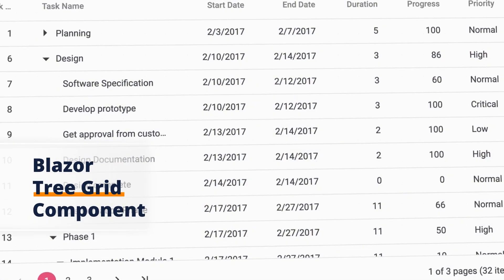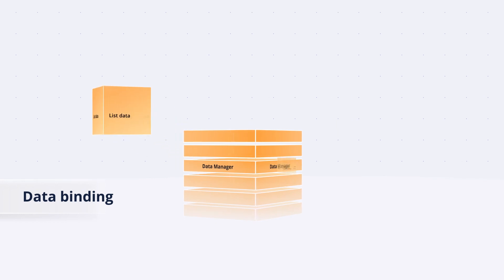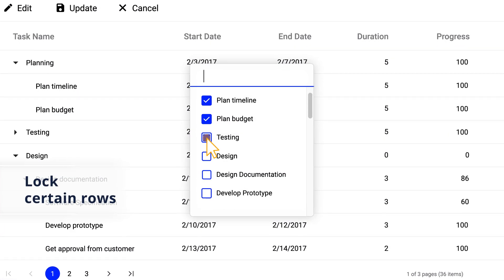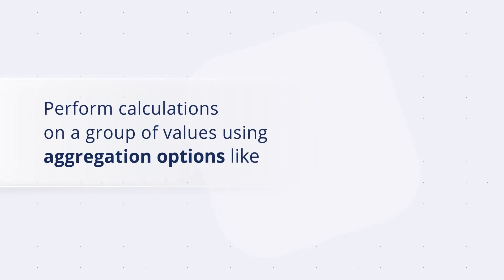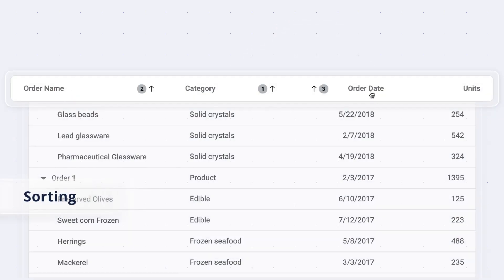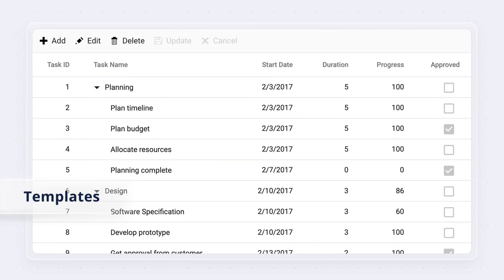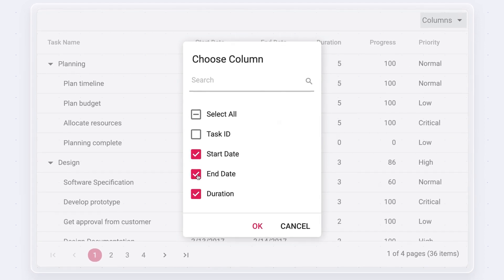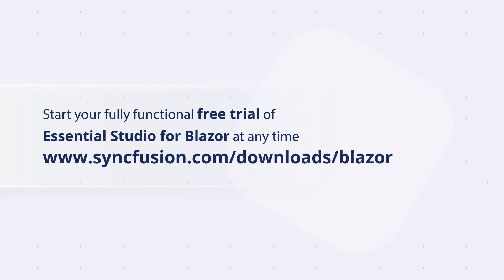Explore the Interactive Features of Blazor TreeGrid in Action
In this video, you will see an overview of the Blazor TreeGrid component, a feature-rich component used to visualize self-referential hierarchical (tree-like structure) data effectively in a tabular format. Its rich feature set includes many functionalities like data binding, editing, sorting, filtering, paging, aggregating rows, and exporting to Excel, CSV, and PDF formats.

The Blazor TreeGrid component allows you to display data hierarchically, and its optimized design provides high performance and load millions of records in just a few seconds. It performs create, read, update, and delete operations (CRUD) with observable data. It edits with an Array of JSON or remote data service with the data manager. It has a highly responsive layout and an optimized design for desktops, touch screens, and smart phones. It works well on all mobile phones that use iOS, Android, or Windows OS.

Using templates, users can create a custom UI in the Blazor Tree Grid based on their application need using a wide range of template options. The Blazor TreeGrid component is also available on other major web platforms: JavaScript, Angular, React, Vue, ASP.NET MVC, and ASP.NET Core.